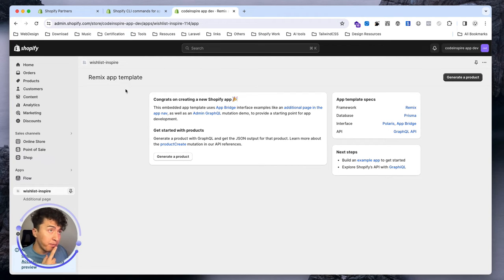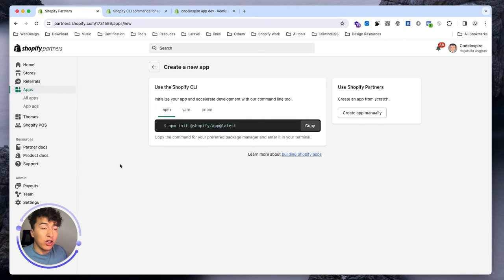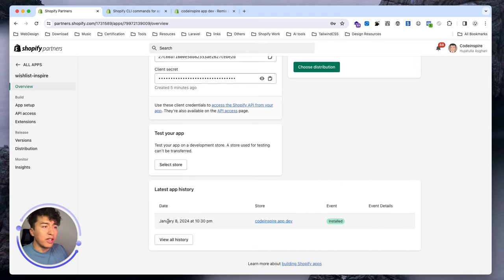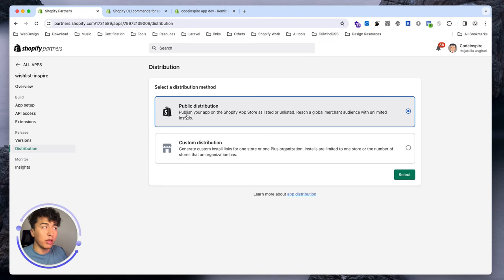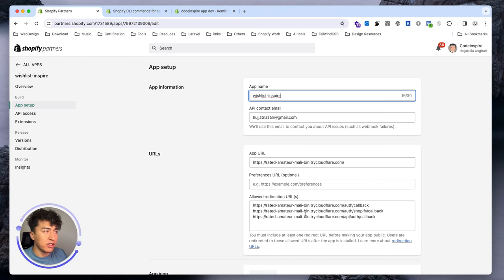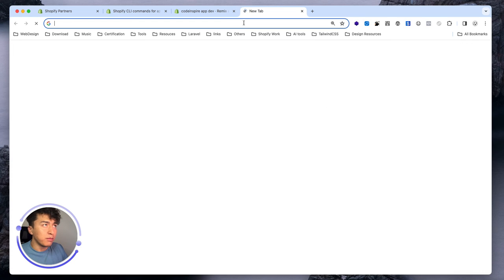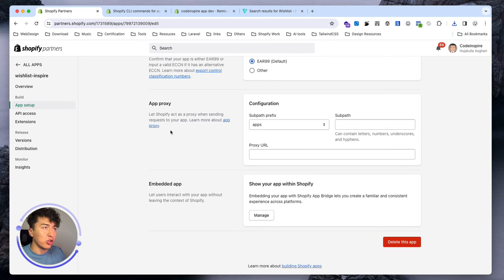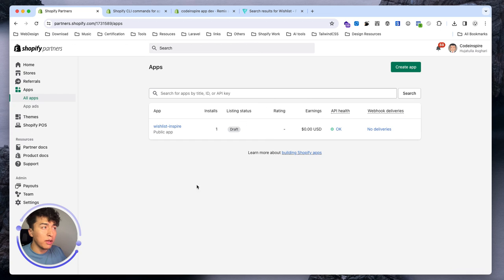09 - Shopify app settings and configuration in admin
🚀 *Welcome to "Shopify App Development with Remix" - Free Course!* 🚀

In this exciting new series, dive into the world of Shopify app development with Remix, a cutting-edge technology for building robust web applications. Whether you're a seasoned developer or just starting, this course is designed to equip you with the skills and knowledge needed to create powerful and customizable apps for the Shopify ecosystem. Learn to build your first Shopify app and make money

Shopify app settings and configuration in admin